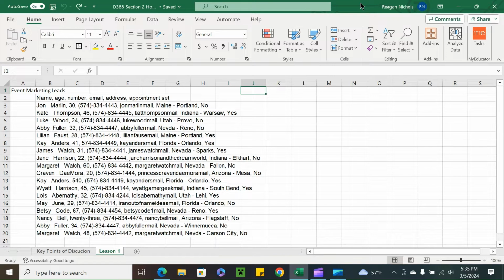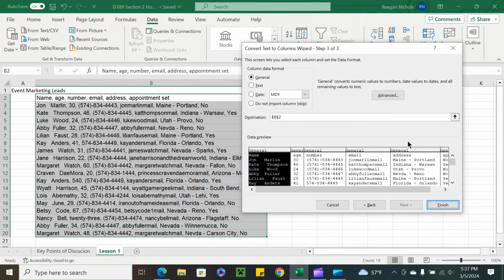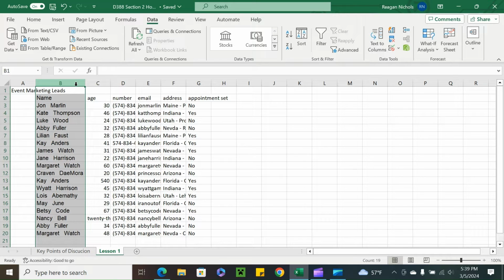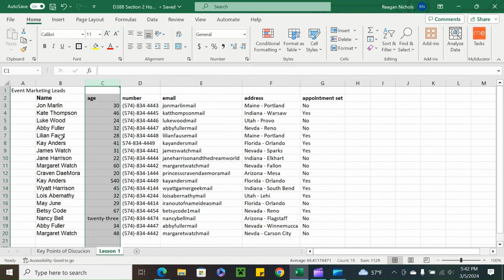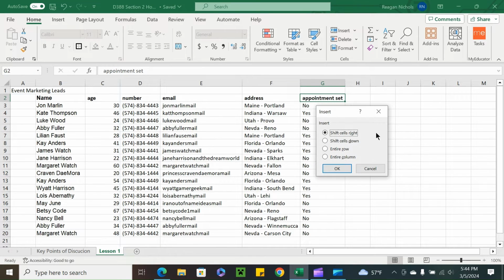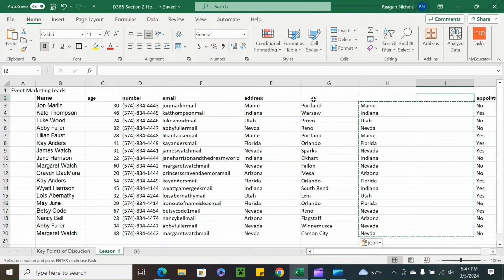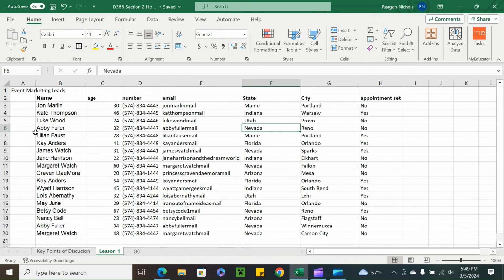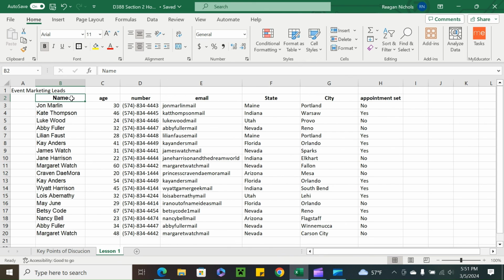WGU D388 Section 2 Lesson 1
In this video I go over D388, Fundamentals of Spreadsheets and Data Presentations, Section 2 Lesson 1, on how to prepare data for analysis.